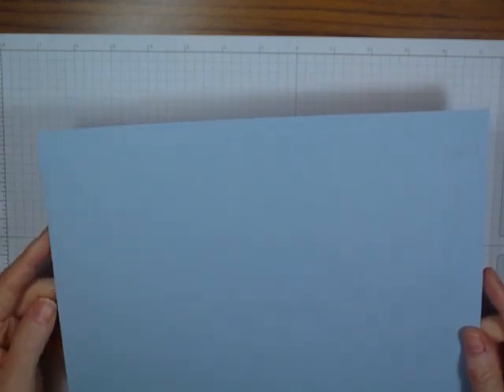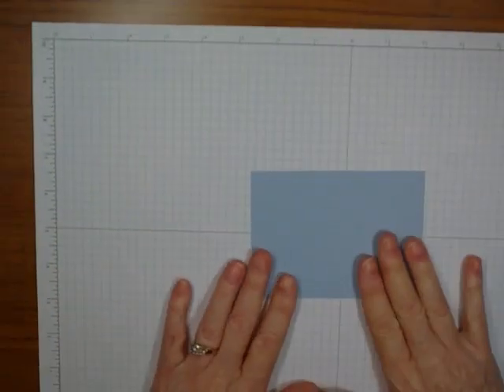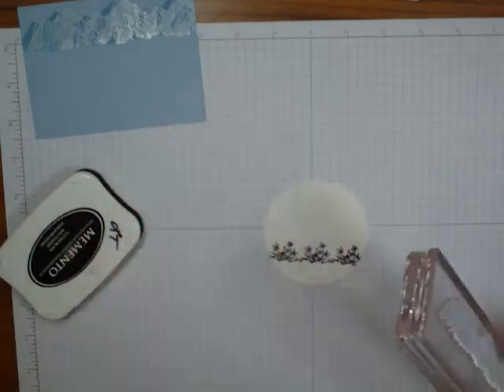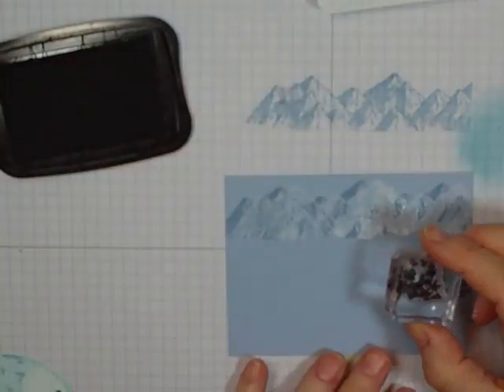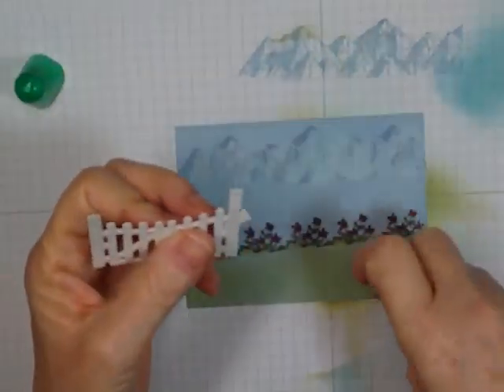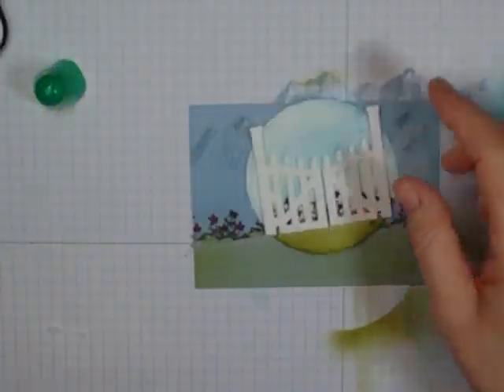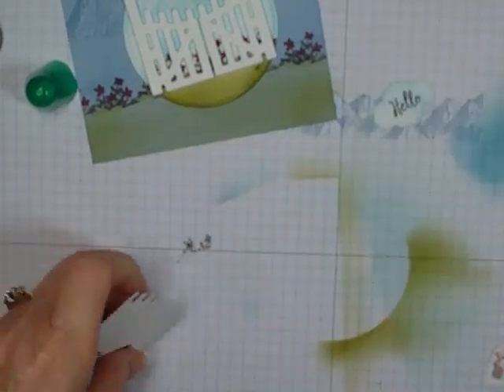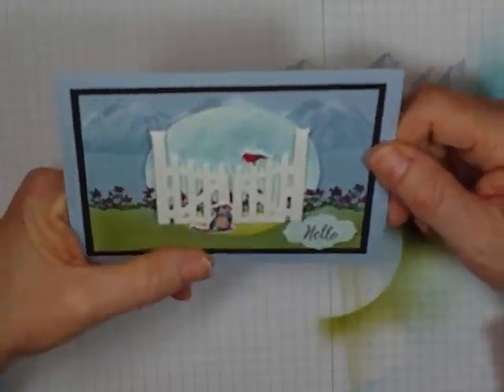Grace's Garden & Mountain Air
Grace's Garden is really fun to create a cute and easy handmade card!